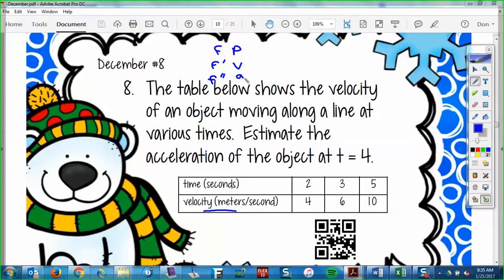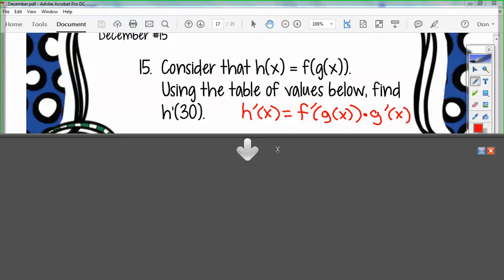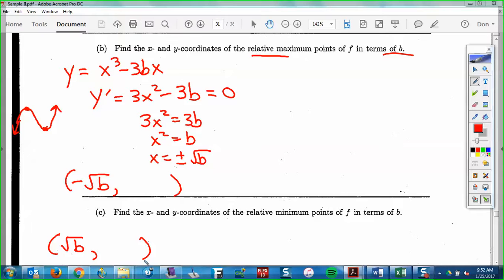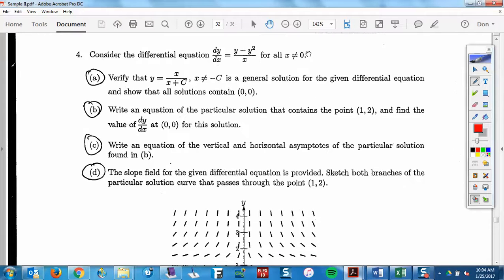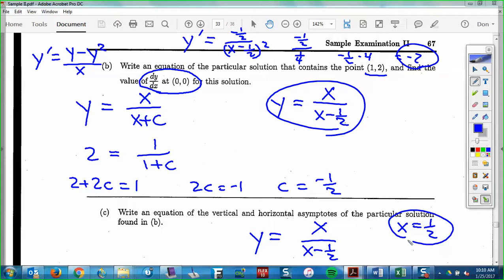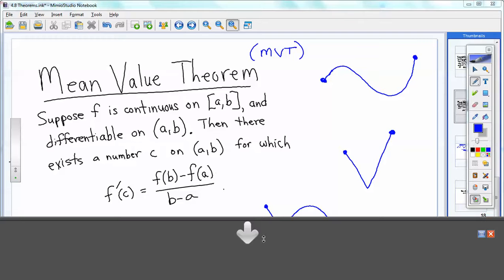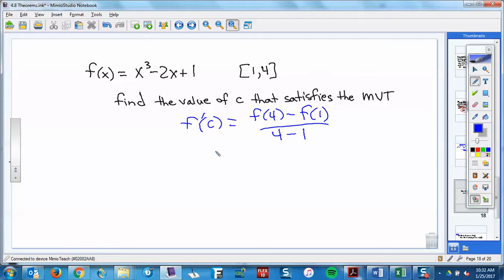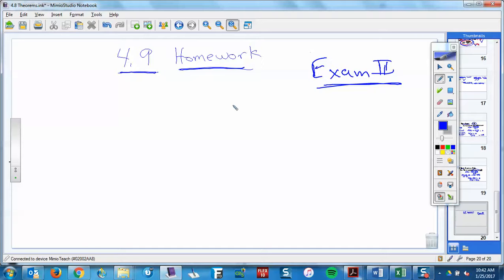Jan. 25 Class Video